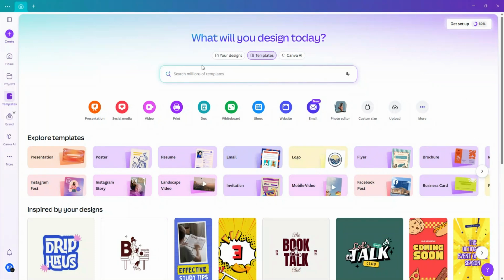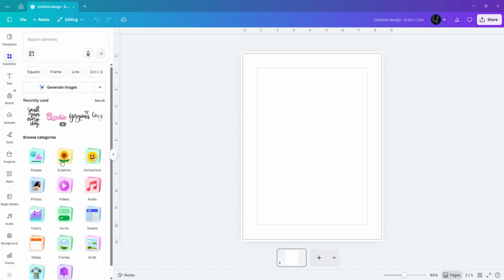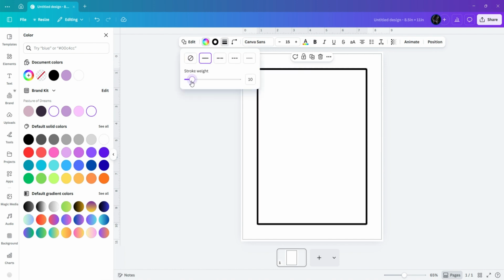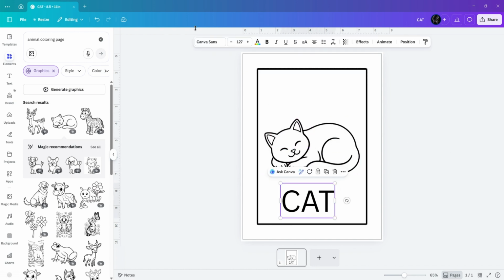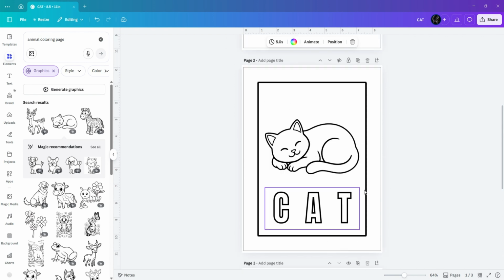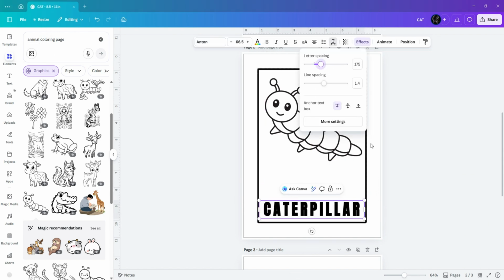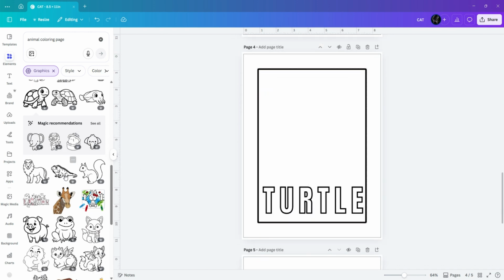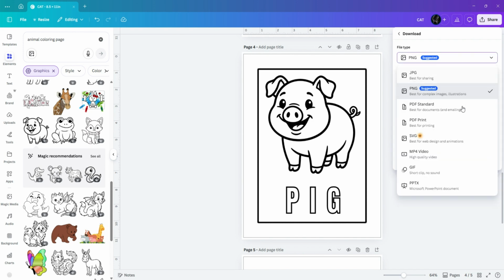How to Create Coloring Page in Canva — The Easy Way